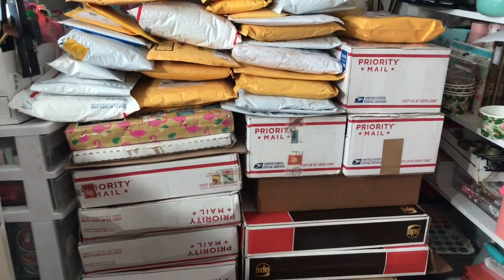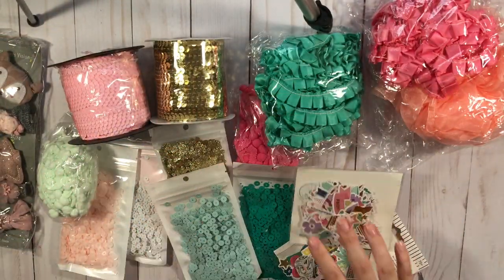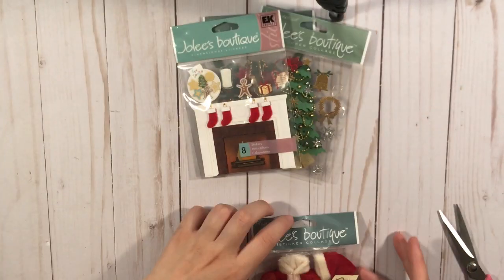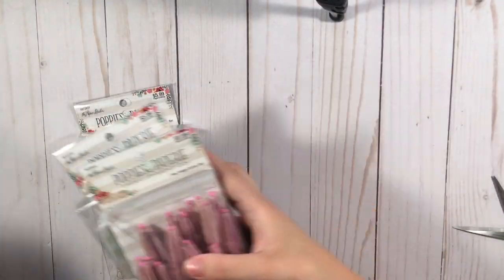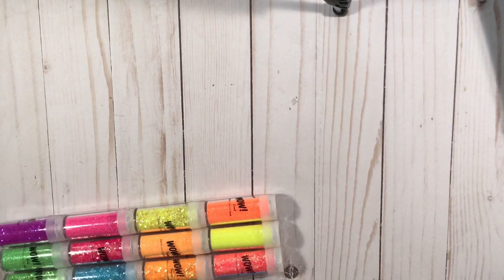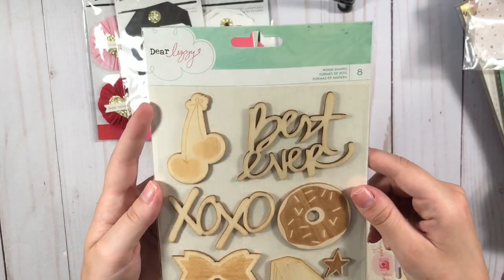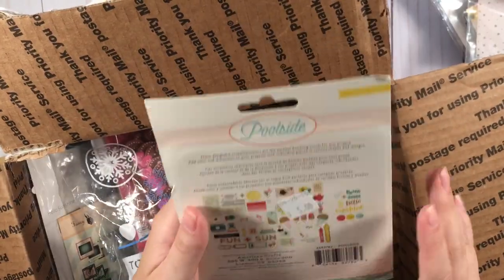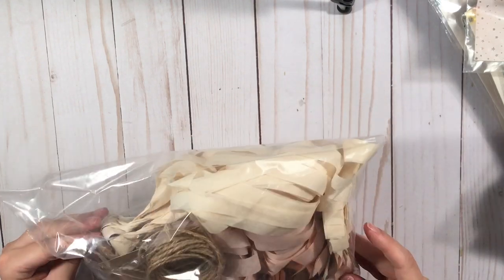MASSIVE ONLINE COLLECTIVE CRAFTY HAUL UNBOXING | PART 1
LINDA'S EBAY SHOP (MAGGIE HOLMES GOODIES)

POM POM TRIM

OTHER SEQUINS

PRINCESS EPHEMERA

OTHER EPHEMERA

SEQUIN TRIM

My etsy store